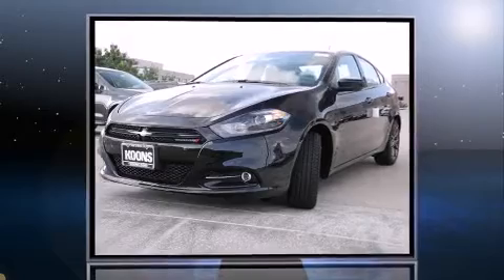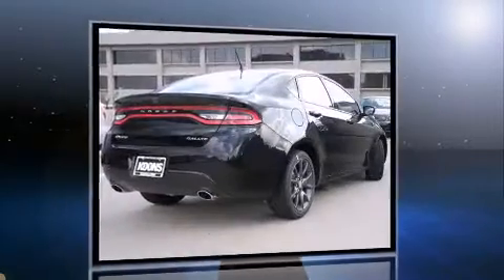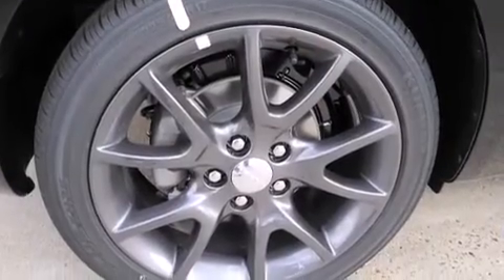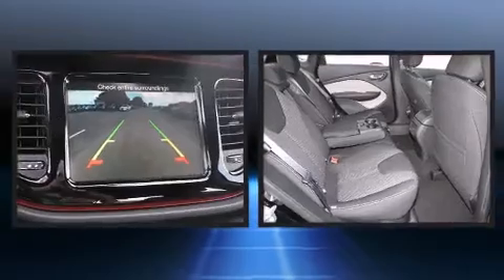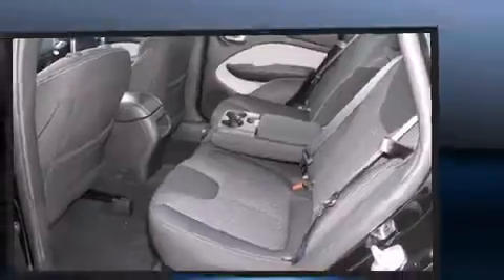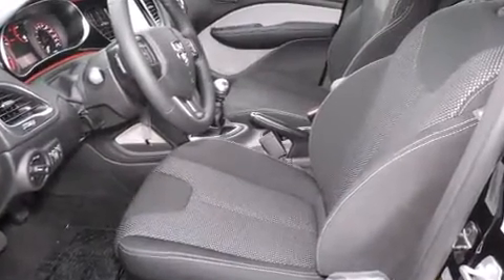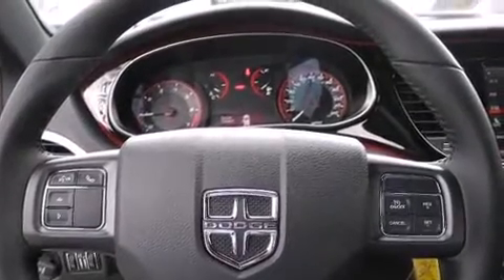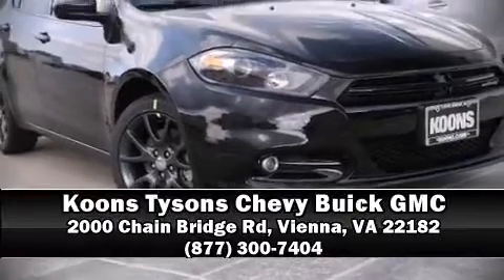2015 Dodge Dart SXT in Vienna, VA 22182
Outstanding design defines the 2015 Dodge Dart. This 4 door, 5 passenger sedan is ready to drive off the showroom floor! Smooth gearshifts are achieved thanks to the 2.4 liter 4 cylinder engine, and for added security, dynamic Stability Control supplements the drivetrain. Dodge infused the interior with top shelf amenities, such as: front and rear reading lights, speed sensitive wipers, an outside temperature display, fully automatic headlights, power door mirrors, an overhead console, and power windows. Dodge also prioritized safety and security with features such as: head curtain airbags, front and rear SIDE impact airbags, traction control, brake assist, anti-whiplash front head restraints, a panic alarm, and 4 wheel disc brakes with ABS. This car was designed with safety in mind, allowing you to drive with even greater assurance. Our sales reps are knowledgeable and professional. We'd be happy to answer any questions that you may have. We are here to help you.